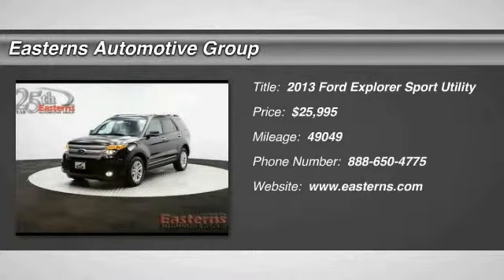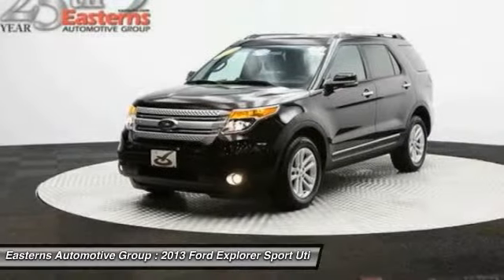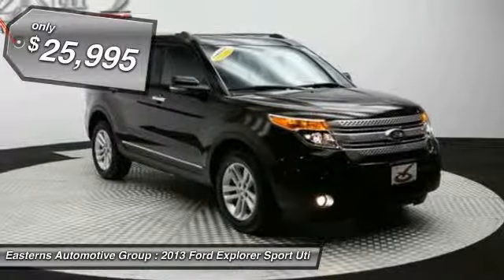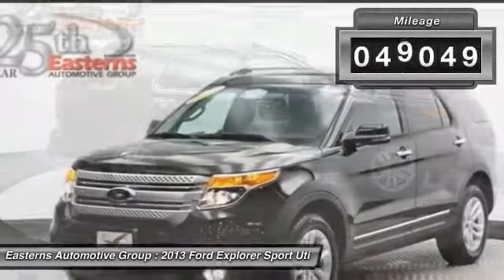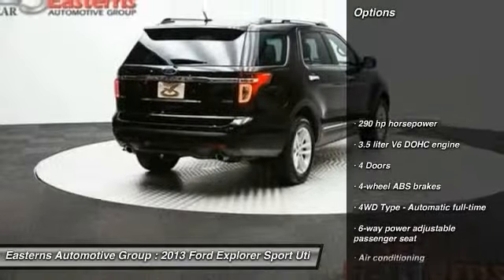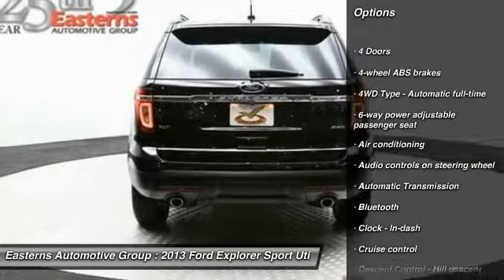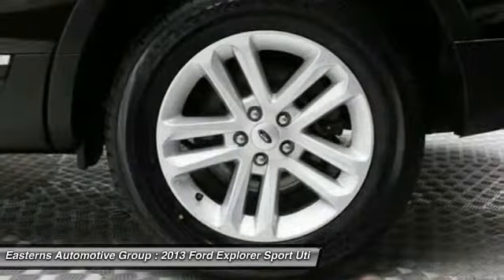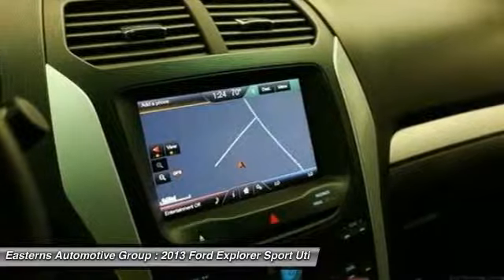2013 Ford Explorer DC, Maryland, and Virginia 90151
2013 Ford Explorer XLT - $25995

1-owner, clean CARFAX report, factory powertrain warranty, Rapid Spec 202A, GPS Navigation, backup camera, leather interior, front heated seats, Bluetooth, SIRIUS XM, USB/AUX input, power lift gate and much more.  Easterns Automotive Group has served the Maryland, DC, and Virginia communities for 25 years and has sold over 100,000 certified used vehicles. Easterns has 5 convenient locations around the DMV area, and every Easterns vehicle has passed a rigorous 110 point certification check so you can buy with confidence. Search our vast inventory of over 1,000 cars filled with clean CarFax reports and one owner vehicles. Our friendly customer care staff handles any pre or post sale questions you may have, and that is why Easterns has over a 97% customer approval rating. We invite you to come into an Easterns store, call, or chat online today and experience firsthand what we mean by the Easterns difference!